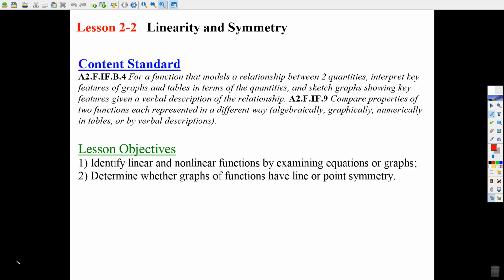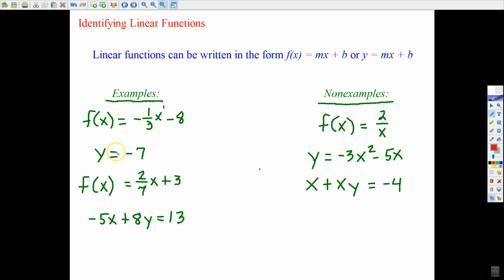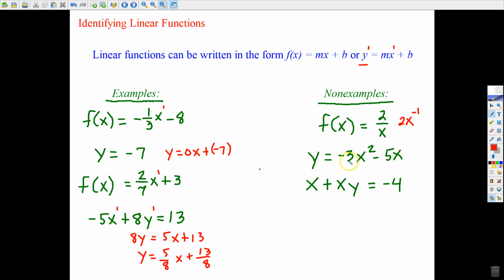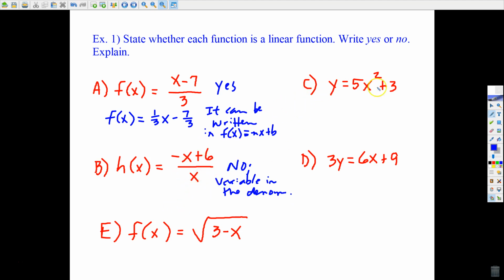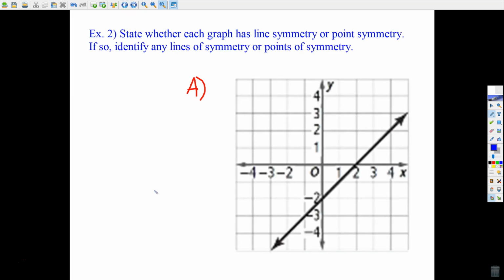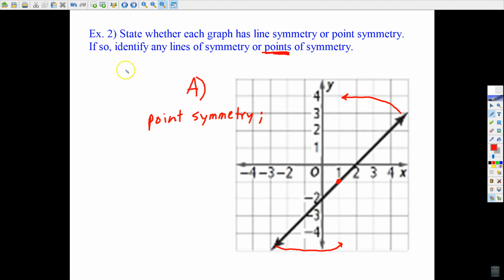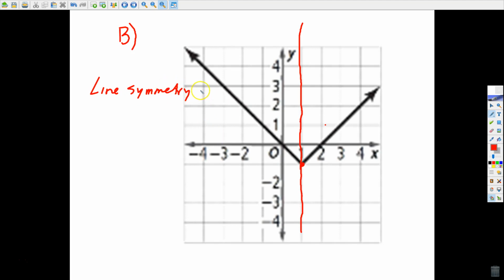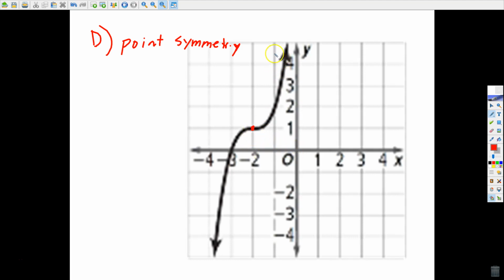Lesson notes 2 2